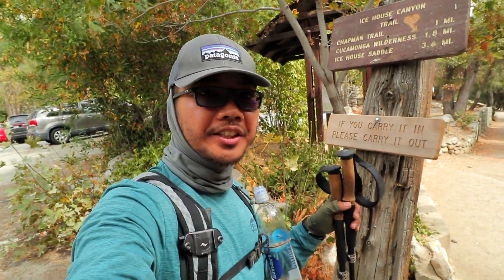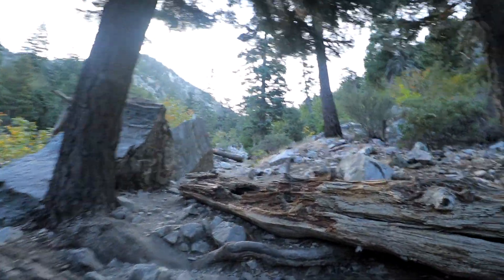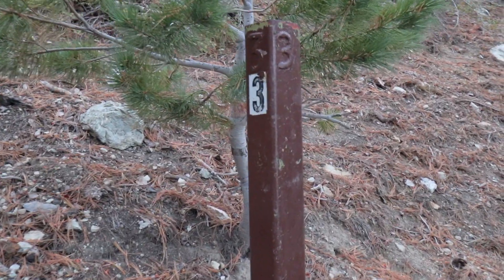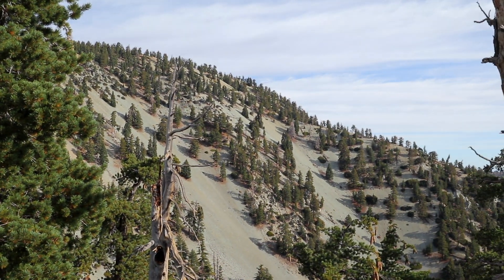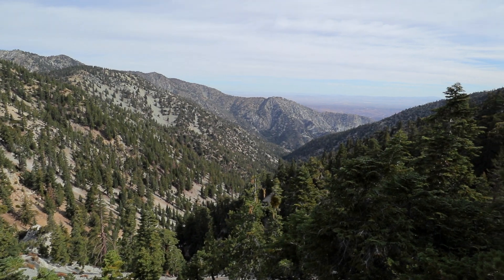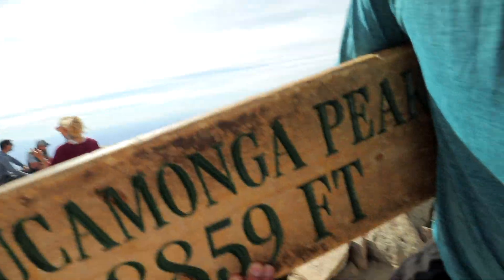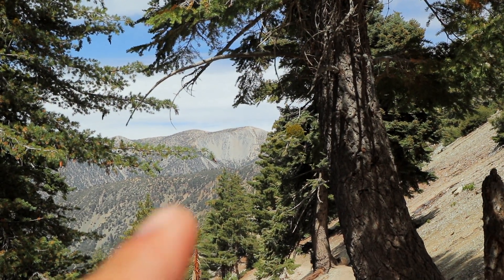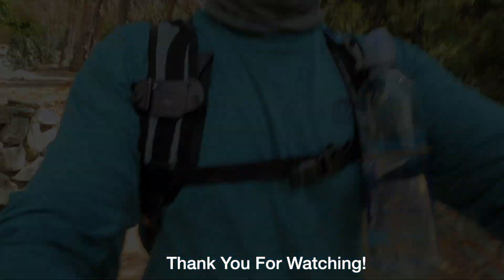Cucamonga Peak Vlog Day Hike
Socal Six Pack of Peaks 5 out of 6.